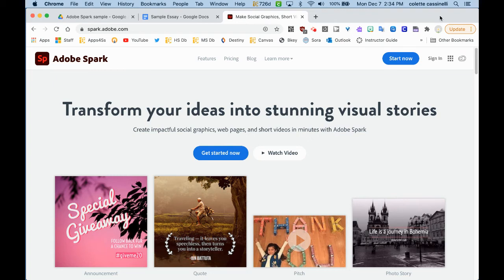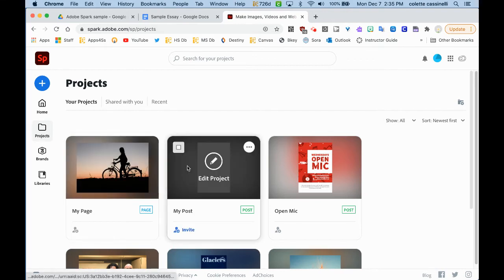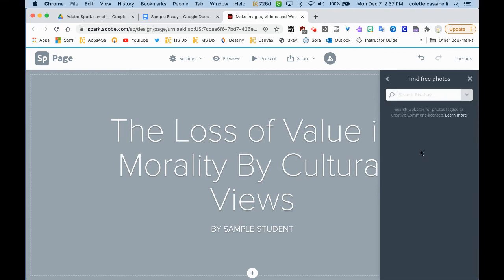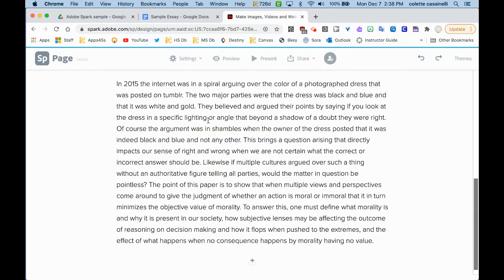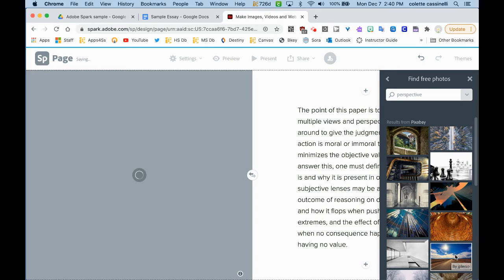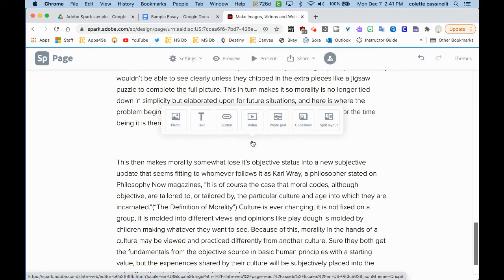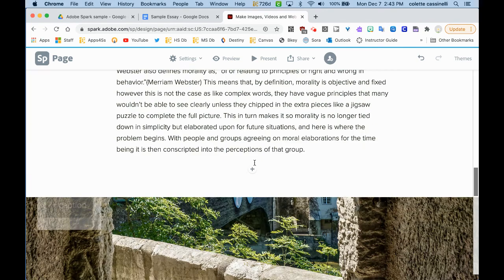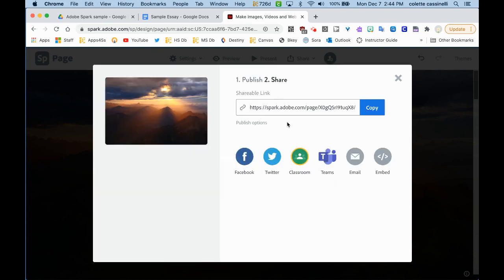Adobe Spark Page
Turning written work into a creative webpage